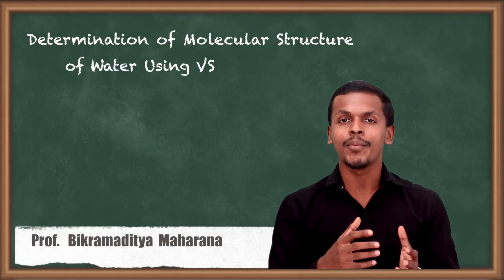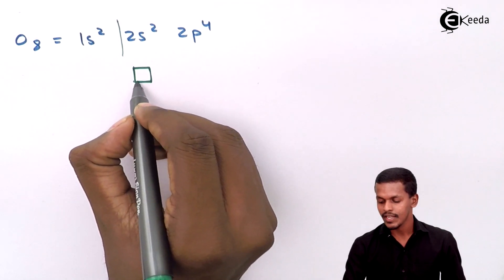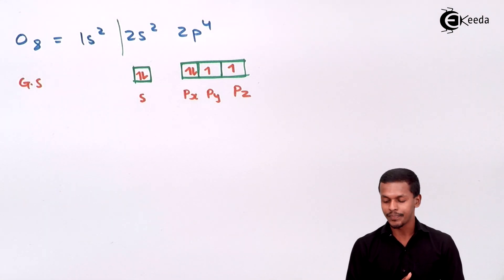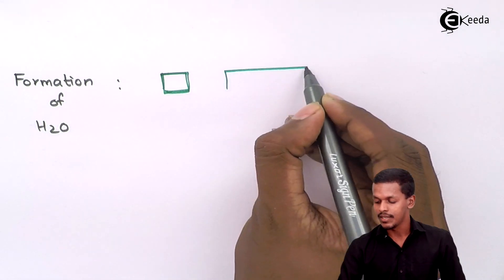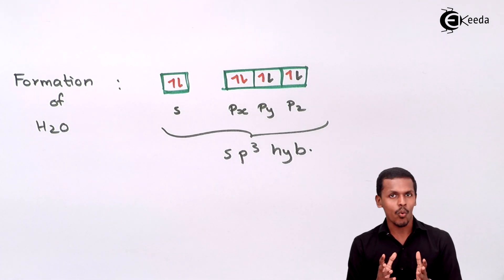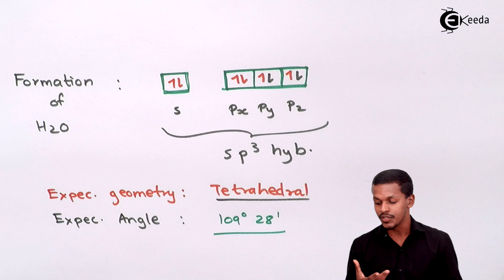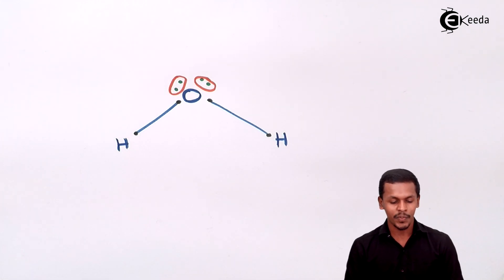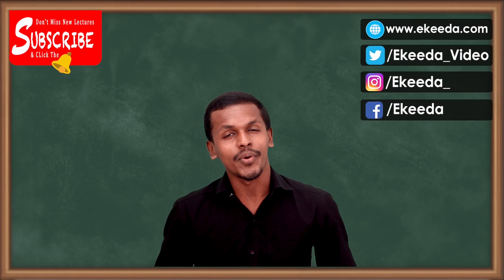Molecular Structure of Water Using VSEPR Theory - Nature of Chemical Bond - Chemistry Class 11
Molecular Structure of Water Using VESPR Theory Video Lecture from Chapter Nature of Chemical Bond of Subject Chemistry Class 11 for HSC, IIT JEE, CBSE & NEET.

11 Chemistry Nature of Chemical Bond

Happy Learning : )